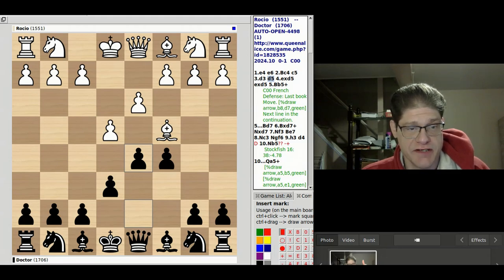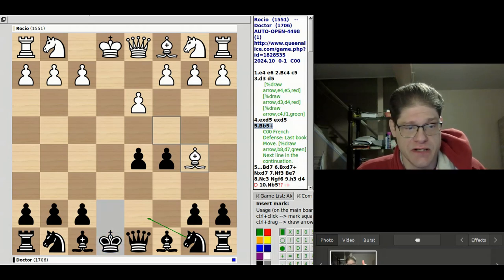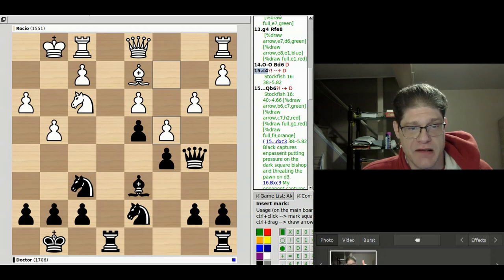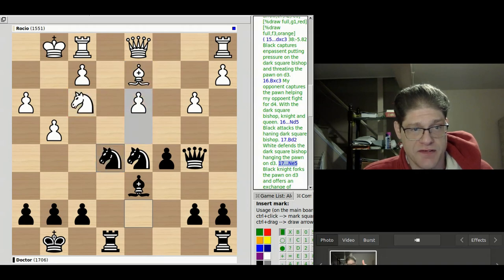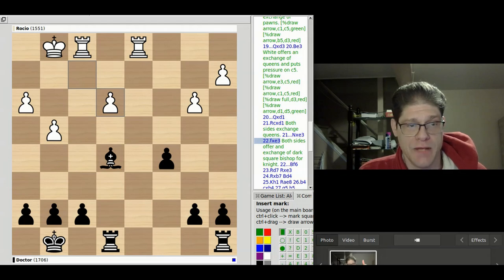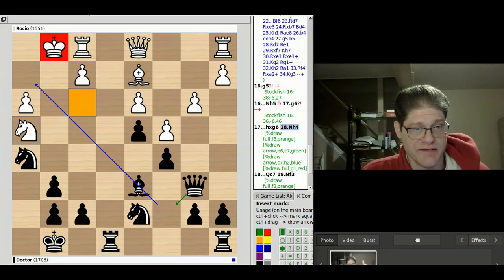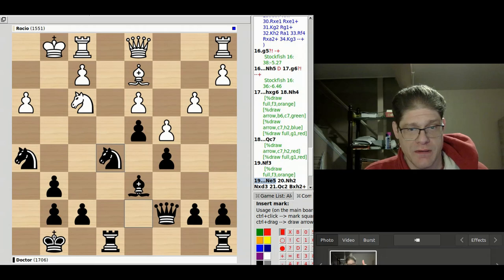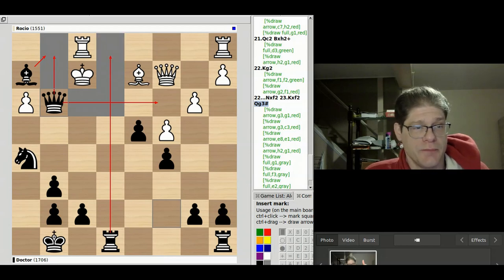Playing the French Defence.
One of my favourite chess openings for black is French Defence advance variation.  This time I stumbled into the French Defence.  I tend to stumble into a lot of different openings by mistake not really knowing how to continue on other then think for a few moments and look at my options.  Then make my best move, win or loose.  @alexgrummett  (Improve in chess episode 14.)